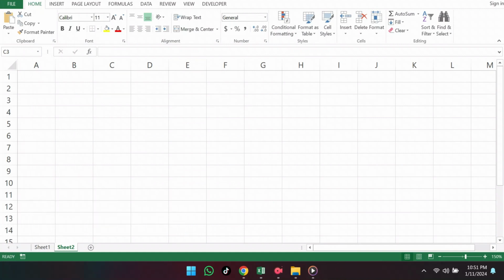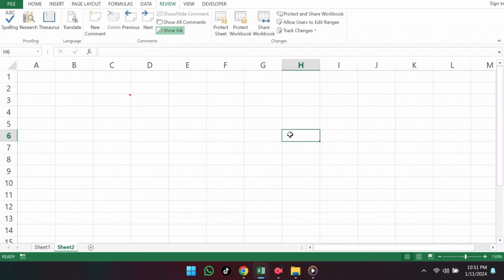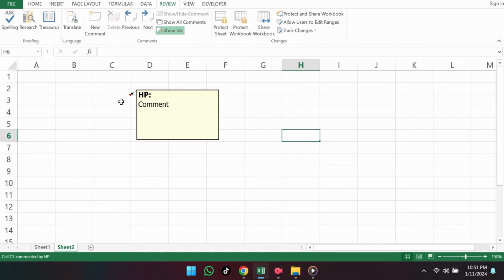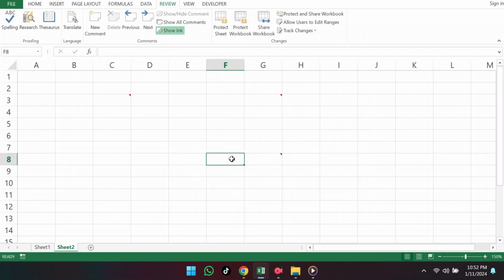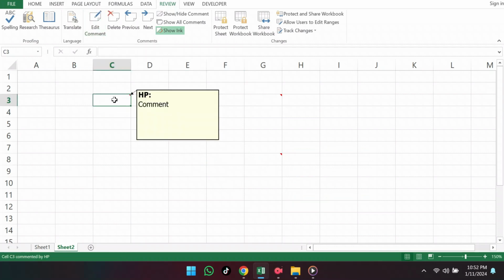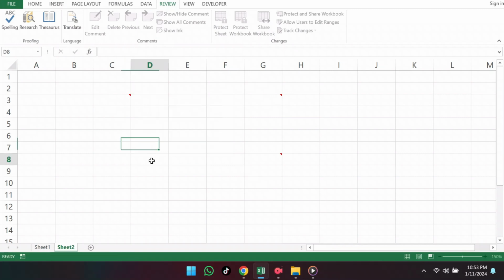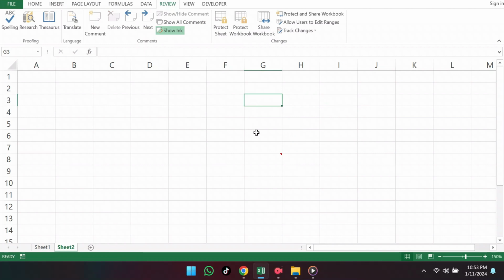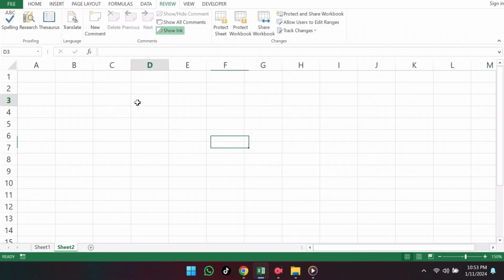How to Use Comments in Excel | Microsoft Excel Tutorial (2027)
In this video I show you how you can start using comments in Microsoft Excel. I show you everything that you need to learn about this software.

Chapters:
00:00:00 - Intro
00:00:09 - Adding comments in Excel
00:00:40 - Shortcut for inserting comments
00:01:15 - Creating and editing comments
00:01:55 - Deleting Comments
00:02:14 - Removing Comments from Cells